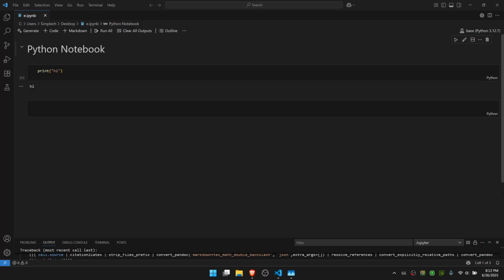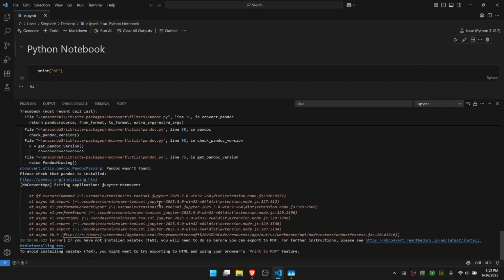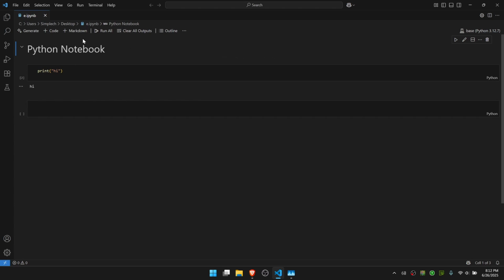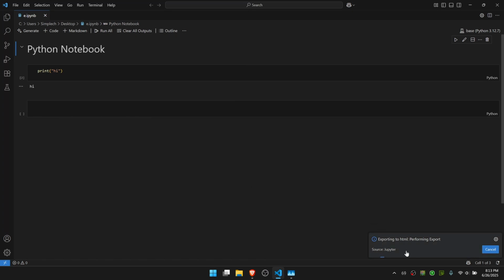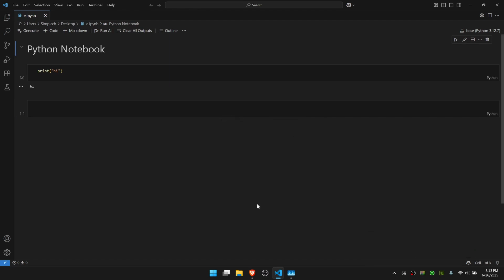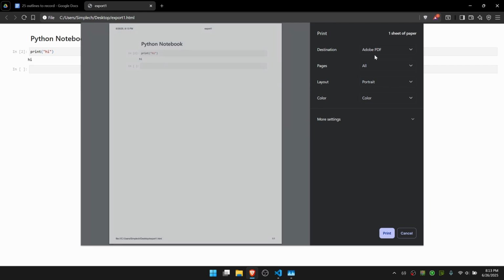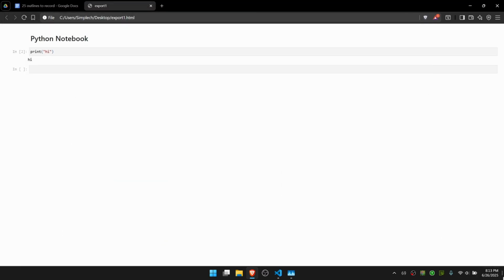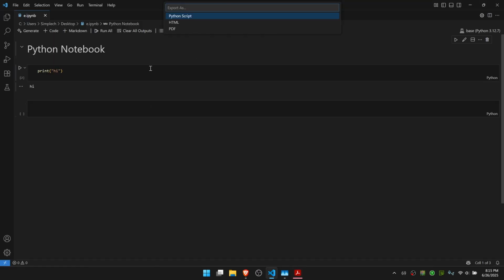The EASIEST Way to Export Jupyter Notebook as a PDF